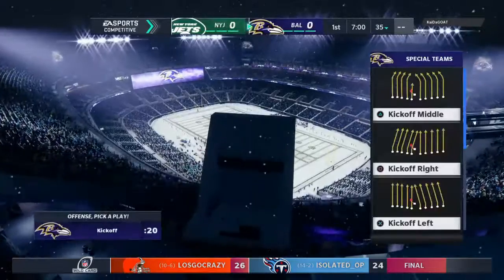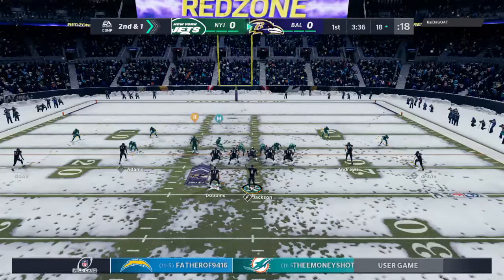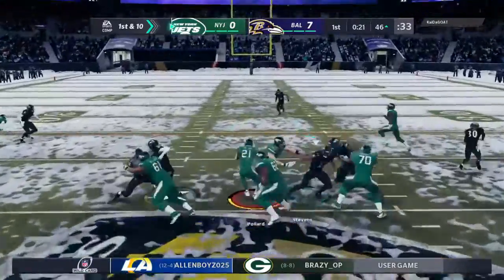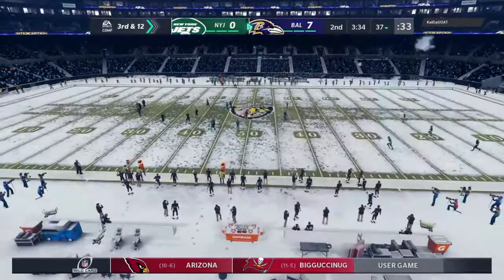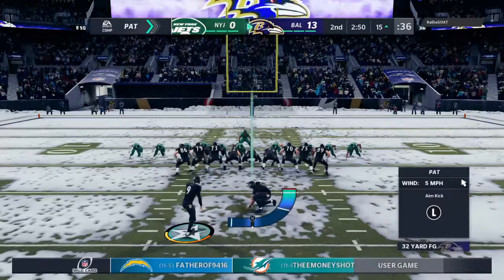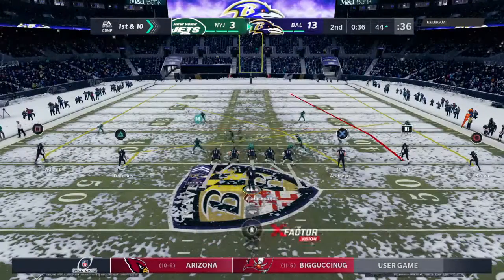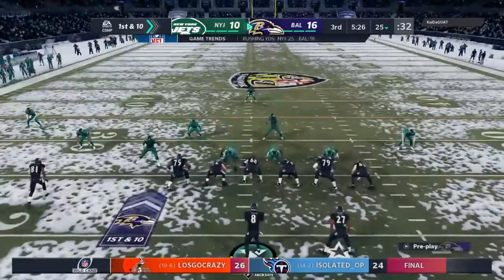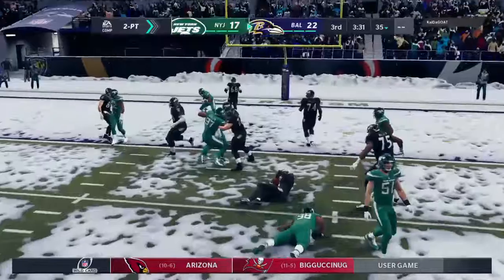MADDEN 21 H2H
Gaming YouTuber, gimme ideas of what videos I should make??!!